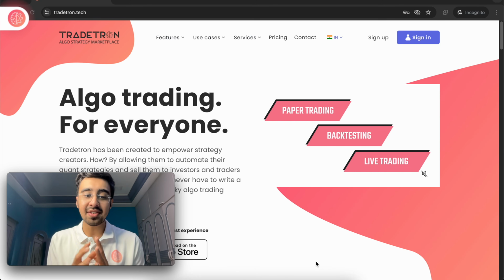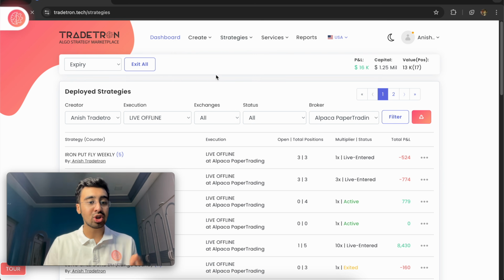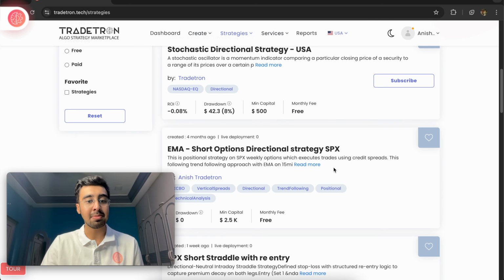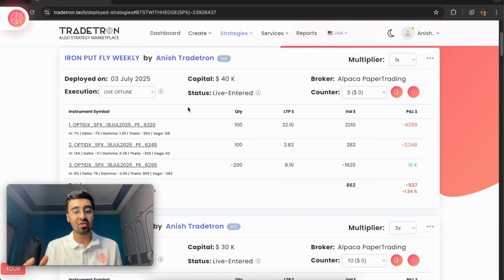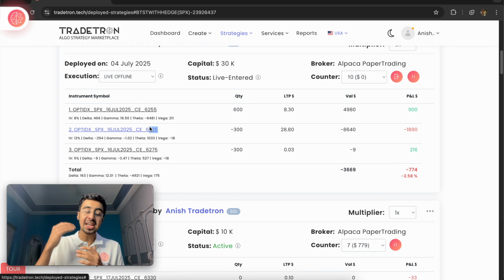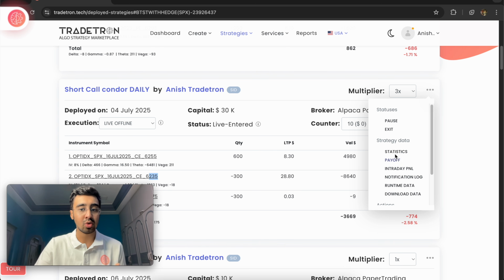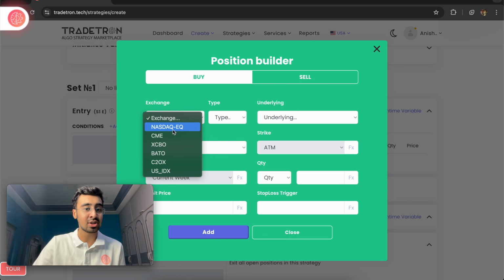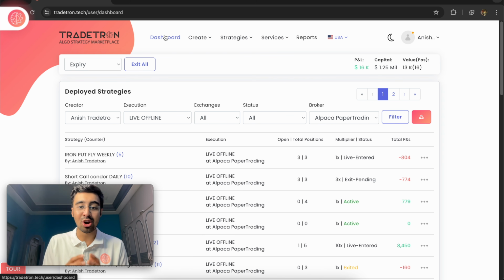Why Is There a US Flag on Tradetron? 🇺🇸 | We're Launching Something Big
You may have noticed a new flag on the Tradetron website. In this video, I reveal what it means — and how Tradetron is expanding into the US markets. From marketplace strategies to broker integrations, paper trading, and our powerful strategy builder — here's everything you need to know about Tradetron USA. 🌎🇺🇸

Join 6,00,000+ traders automating their trades. Start for FREE and paper trade for life!